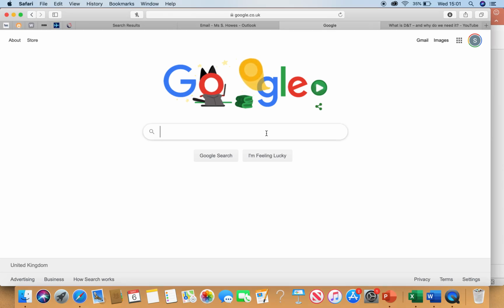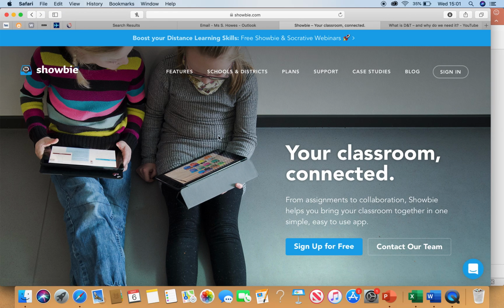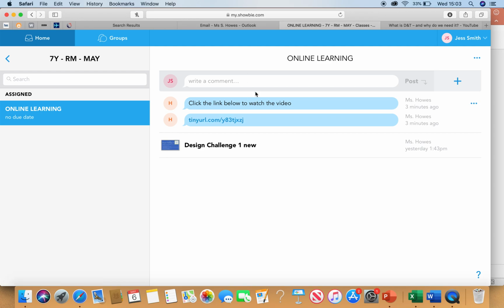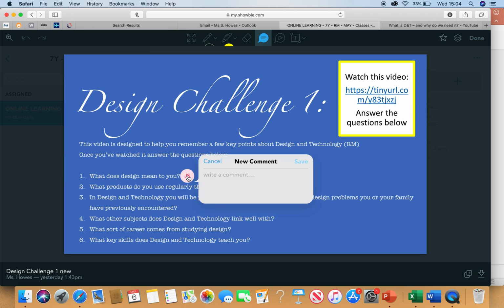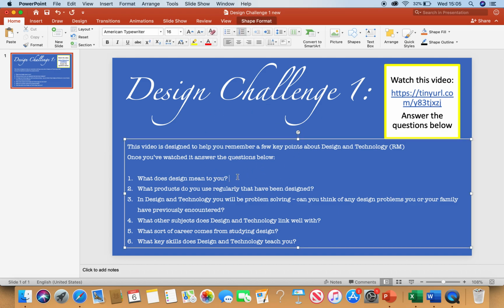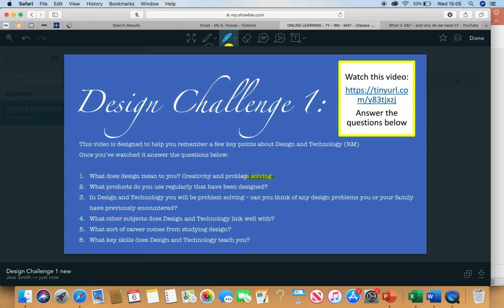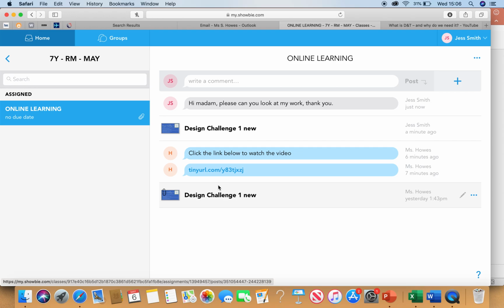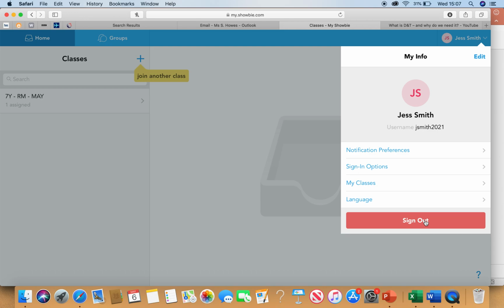Year 7 Showbie